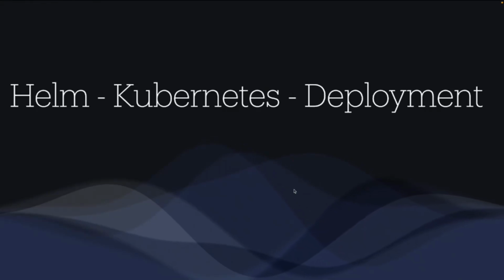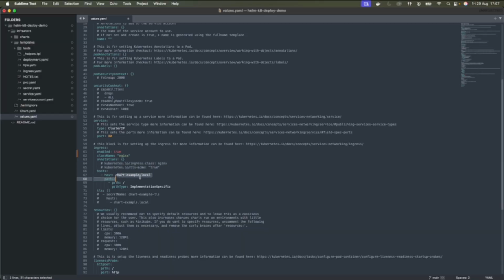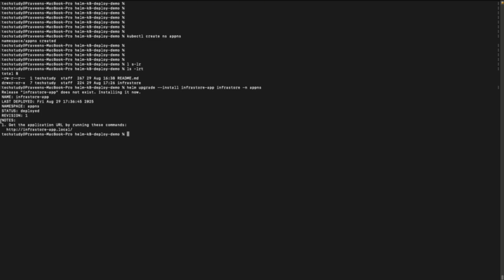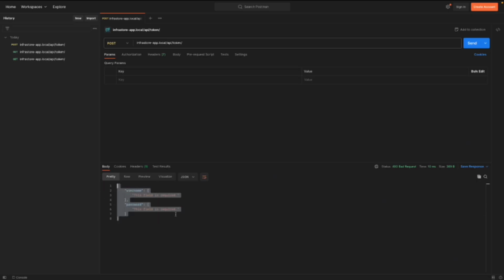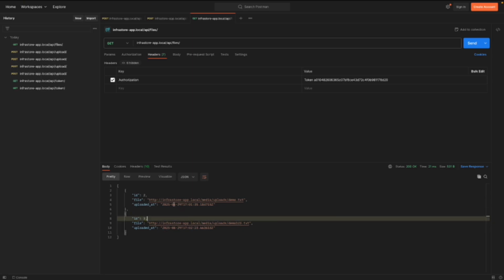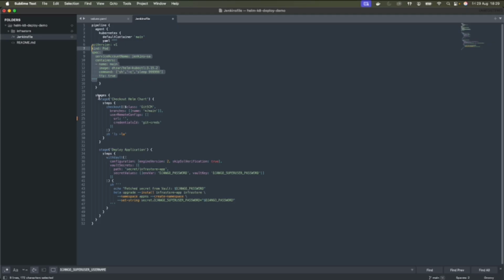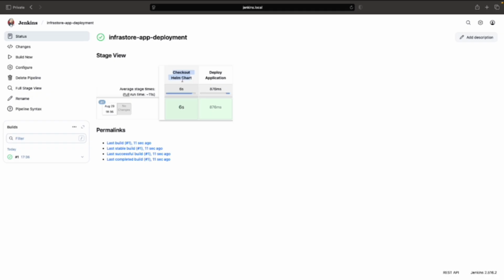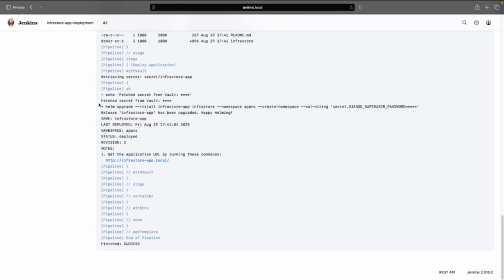Kubernetes Deployment using Helm and Jenkins - Part 2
🚀 Kubernetes DevOps Demo – Local Setup with Helm, Jenkins, Vault & NGINX Ingress

In this video, I’ll walk you through setting up a local Kubernetes environment on Docker Desktop with:

🔑 HashiCorp Vault for secrets management

🌐 NGINX Ingress Controller for HTTP routing

⚙️ Jenkins for CI/CD automation

⎈ Helm for deployments

This setup is perfect for learning and testing Kubernetes & DevOps tools without needing a cloud provider. You’ll see how to:
✅ Install and configure Vault in dev mode
✅ Deploy NGINX Ingress Controller
✅ Set up Jenkins with Kubernetes access
✅ Deploy an application using a custom Helm chart

By the end, you’ll have a complete CI/CD pipeline on your local Kubernetes cluster using popular DevOps tools.